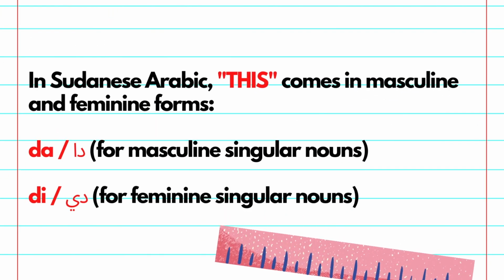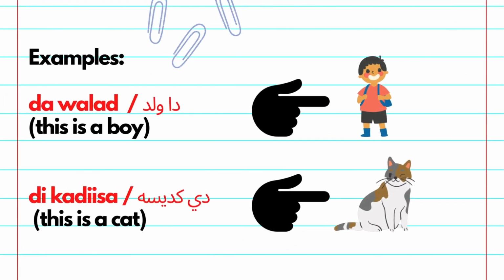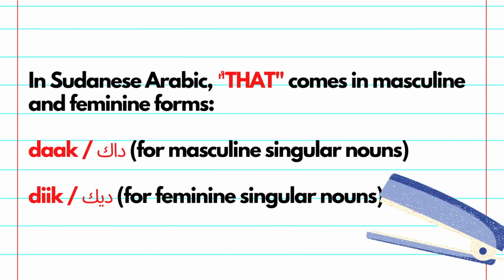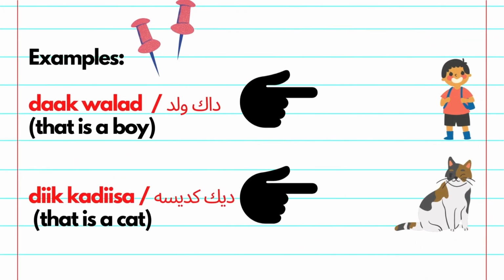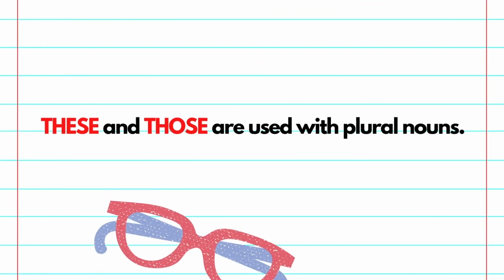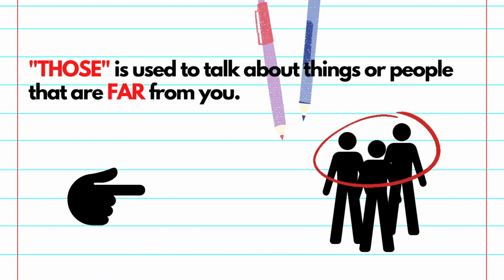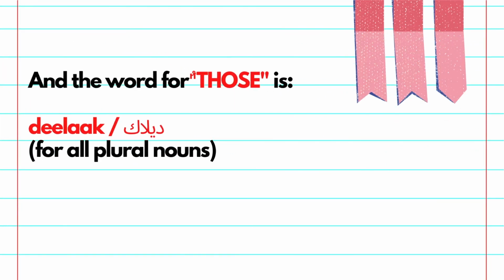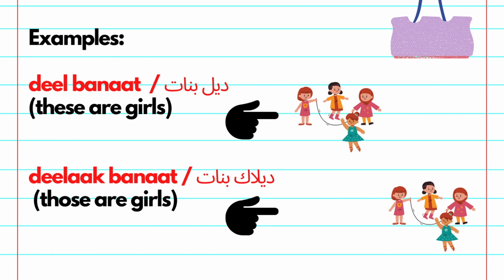This & That / These & Those in Sudanese Arabic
In this video, you will learn how to use (this and that, these and those) in Sudanese Arabic.

If you want to improve your language skills with me, please check out my tutor profile on Italki:

it's completely FREE and we both get a 10$ BONUS when you take your first lesson! (with any teacher, doesn't have to be with me!